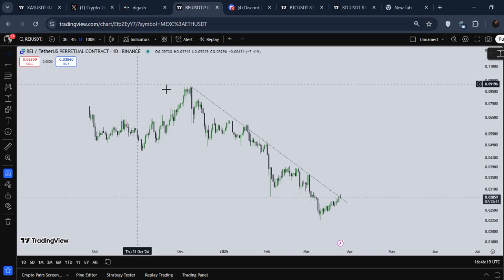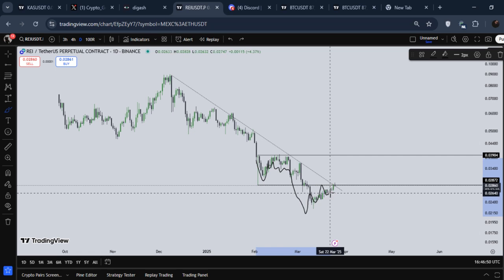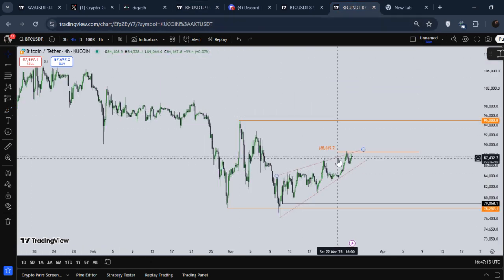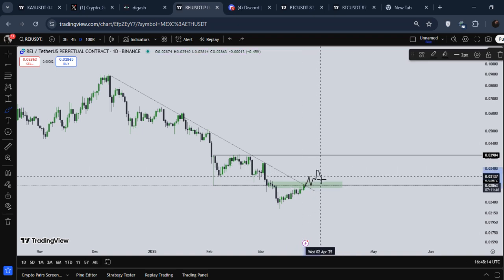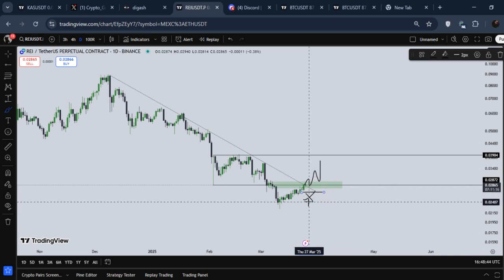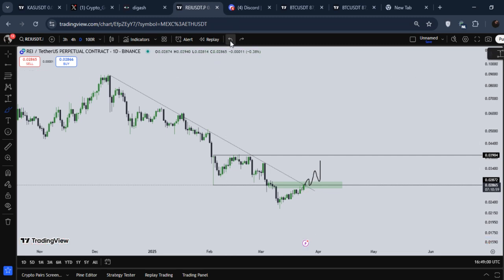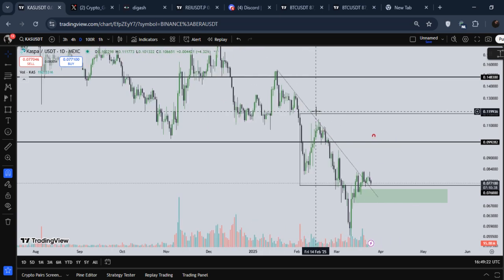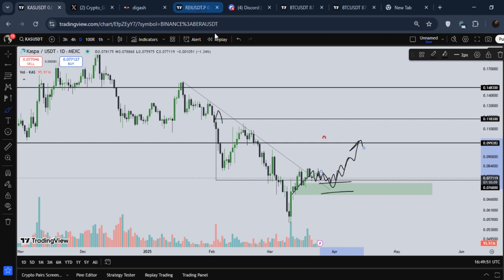🍀ALTCOINS MARKET STRUCTURE STRATEGY 2025 | ALT-SEASON STRATEGY FOR ALTCOINS